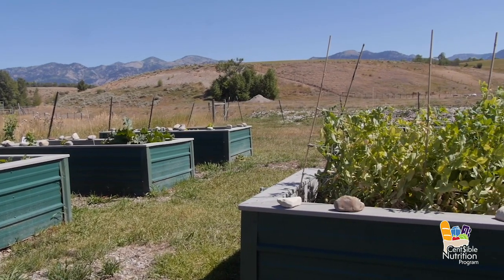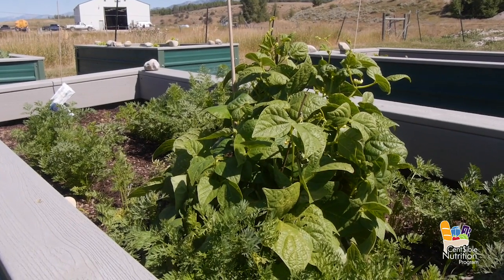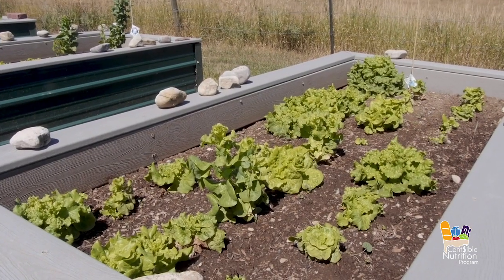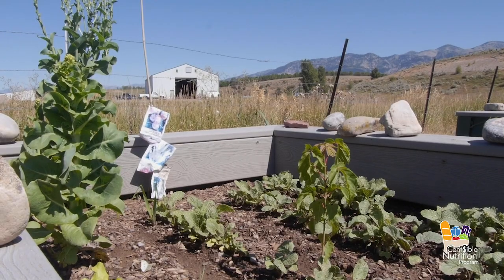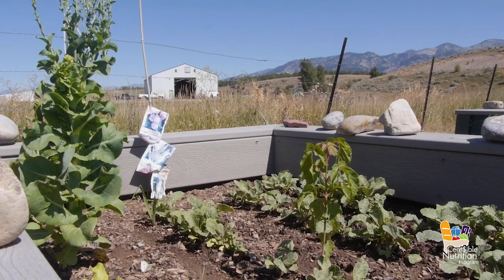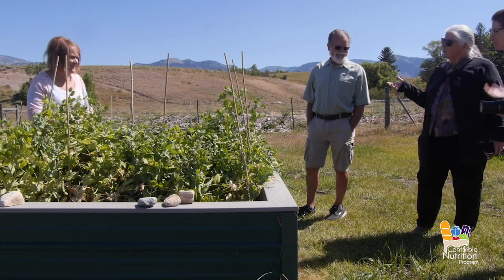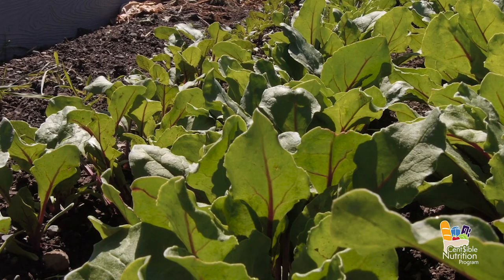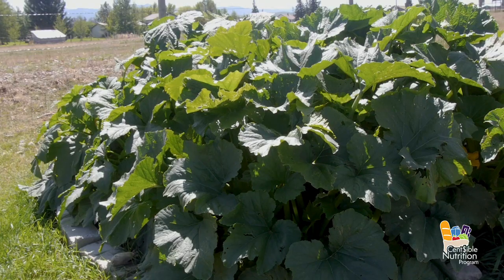Gardening and Produce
Learn more about the local volunteer garden that supports ongoing fruit and vegetable donations to the Thayne Community Food Bank.